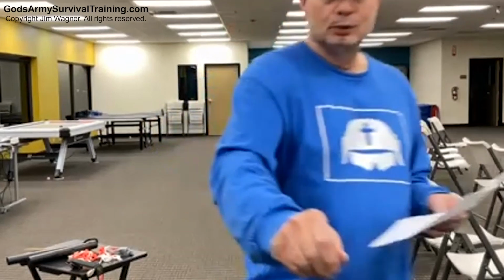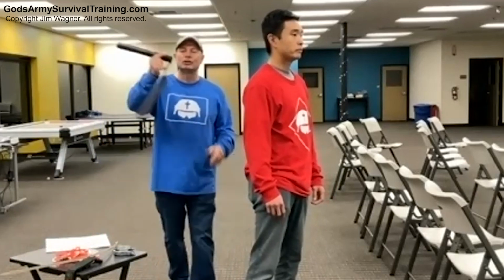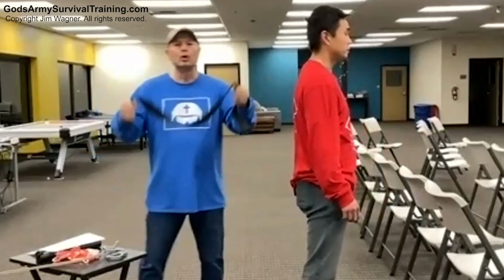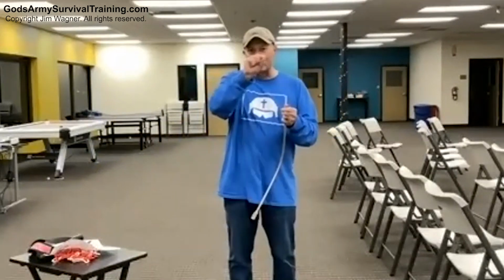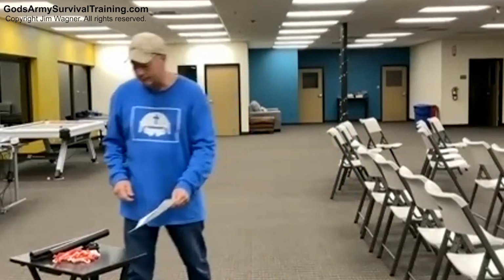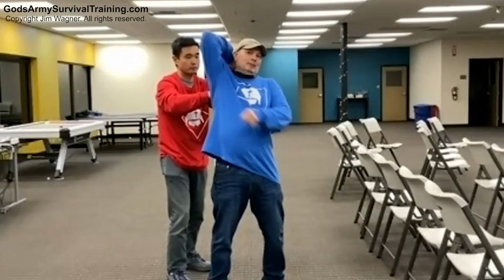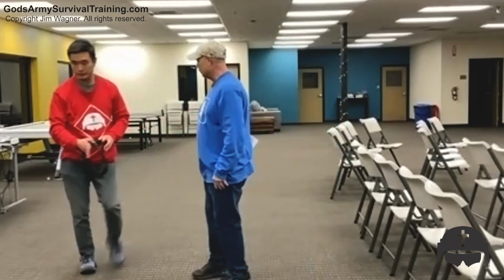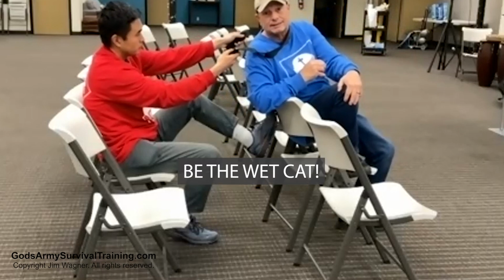GARROTE DEFENSE by Jim Wagner of the Christian Soldier Self-Defense System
Instructor Jim Wagner will demonstrate, step-by-step, the dangers of someone coming up to you from behind and placing a cord, chain, or wire around your neck to strangle the life out of you or slice through your skin, and how to instantly defend against it. Jim has taught these same techniques, tactics, and training methods to military units (an enemy killing method known as "sentry removal"), law enforcement officers, and self-defense students worldwide - and now to God's people. GARROTE DEFENSE is especially important for WOMEN'S SURVIVAL since most women who are strangled are done so with their own bra or pantyhose. A God's Army Survival Training production. WEAK MADE STRONG